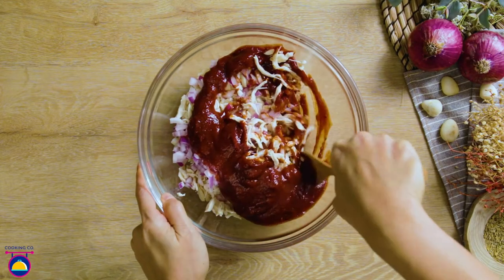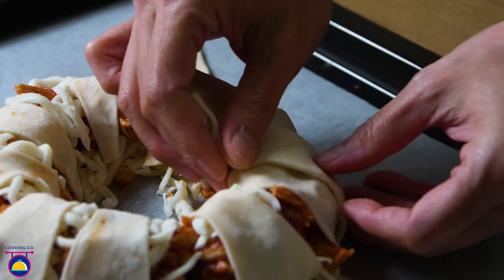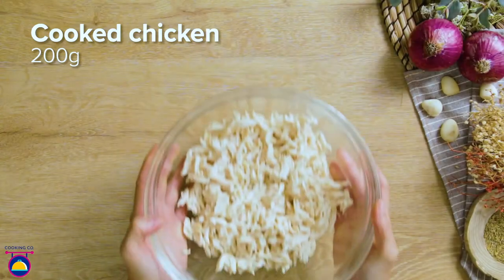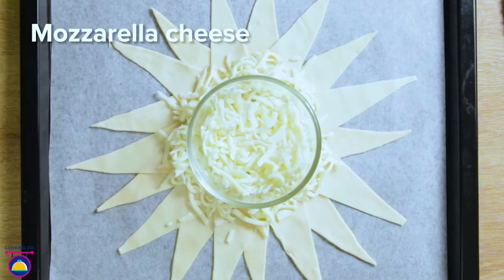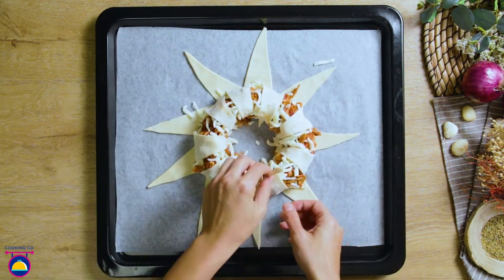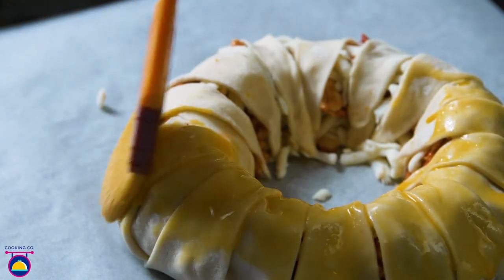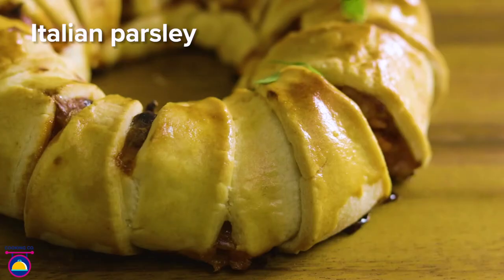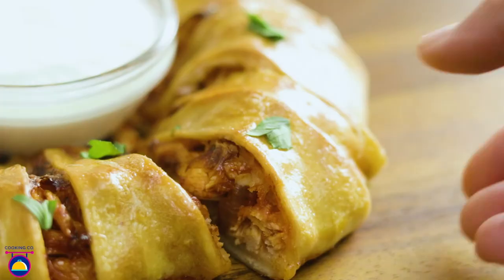Easy BBQ Chicken Ring | Quick and Easy Recipes | Cooking Co.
Let's learn how to make this 4-ingredient super easy BBQ Chicken Ring in just a few steps with Cooking Co. To start off this dish - take a large bowl, combine shredded chicken, red onion, and BBQ sauce. Place a small bowl, filled with mozzarella cheese, in the middle of a greased baking pan and arrange crescent dough triangles around the bowl with the smallest angle on the outside. Sprinkle some cheese along the inside of the ring and spoon BBQ chicken mixture on top of the cheese, also in a circular shape. Top with the rest of the mozzarella. Lay the top of the triangle over the filling and repeat until all of the triangles have been wrapped around the filling. Bake for 25 minutes or until golden brown. Finally cut into pieces and serve with choice dressing in a bowl in the middle. Your Easy Bbq Chicken Ring is ready. Enjoy!

➤ About Cooking Co.
Cooking Co. embarks on a journey that brings to the table a variety of desserts and savouries that are pocket and skill friendly. Every recipe is broken down into simpler steps that can be easily followed and whipped up with the help of these tutorial videos.

Please leave your comments or feel free to discuss in the comments section below. Your feedback will be appreciated. :)